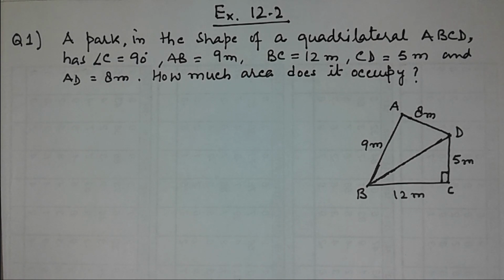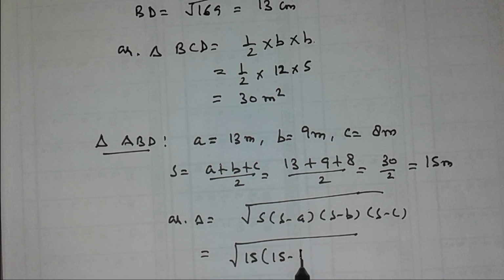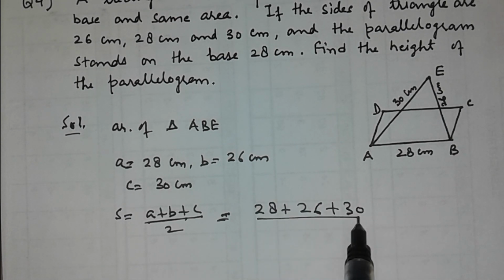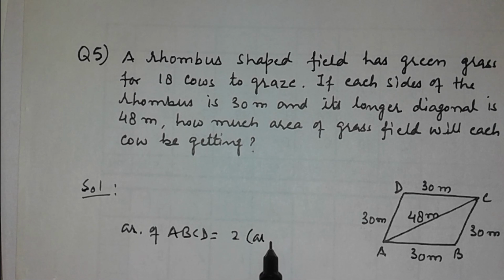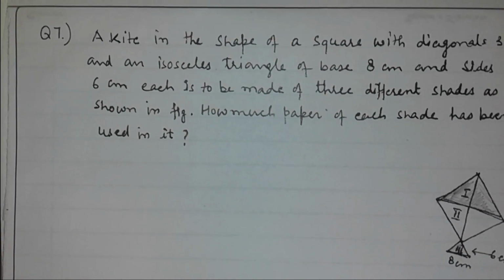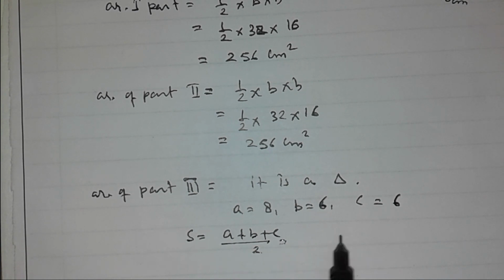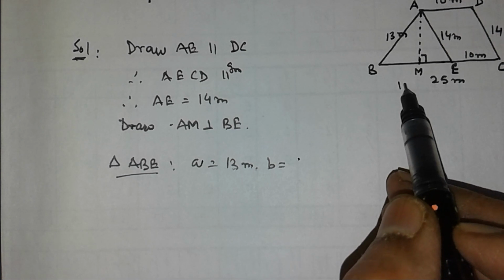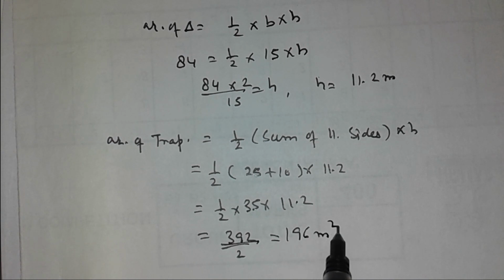Heron's formula Part III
Applications of Heron's Formula
in finding area of Quadrilaterals